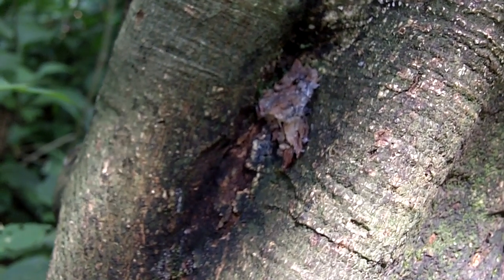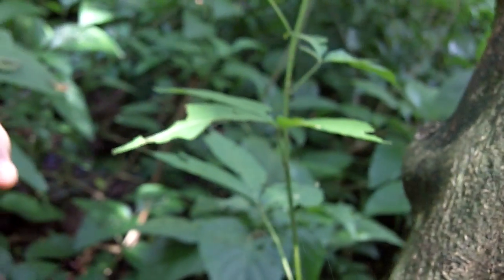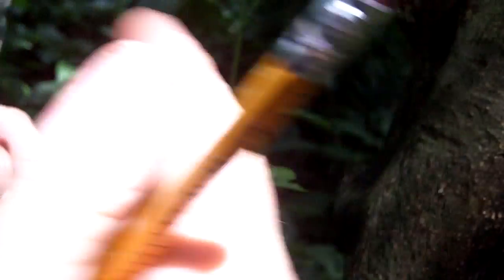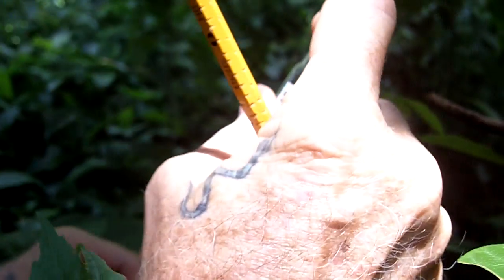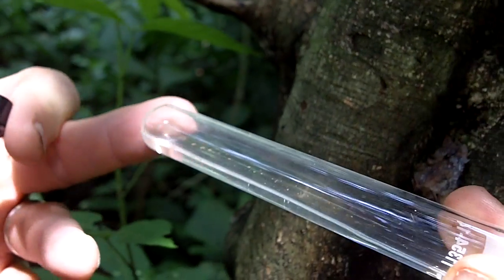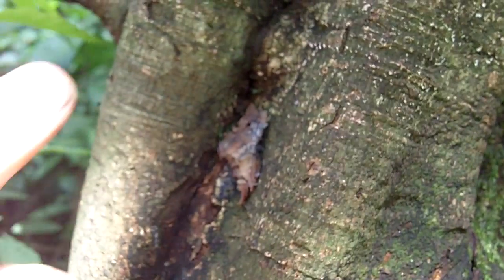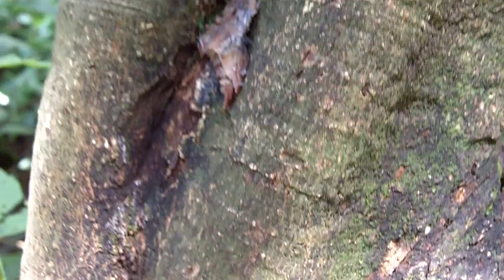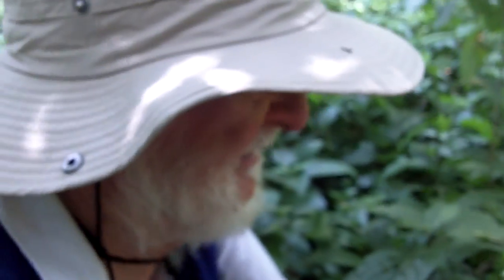Ethiopia Day 3 - Ant surveys with Hal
Hal Heatwole surveys ants in one of the church forests of Ethiopia